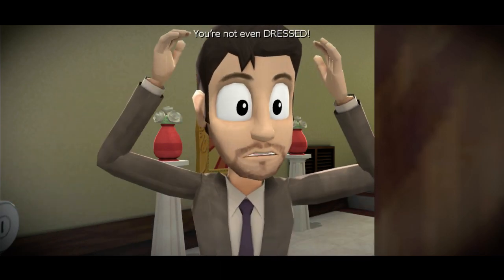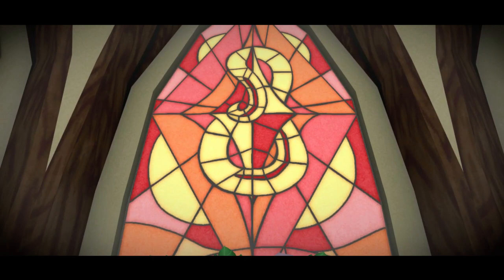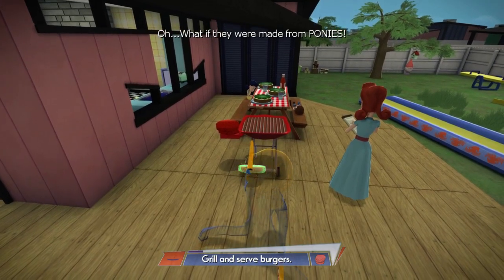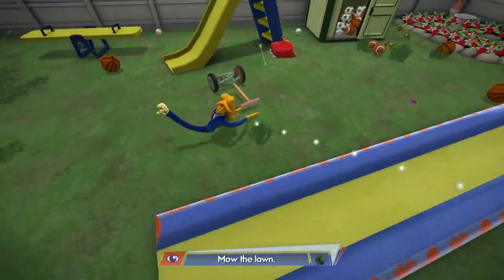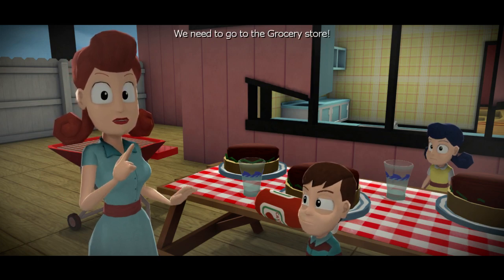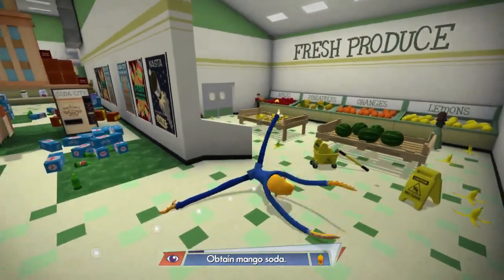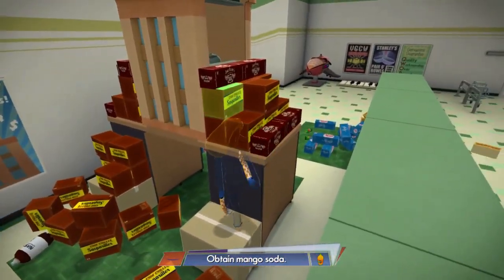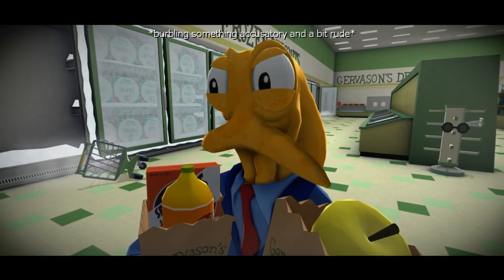Let's Play Octodad: Dadliest Catch - our first play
A great QWOP-like game now on Steam, we delve in for our first experience.